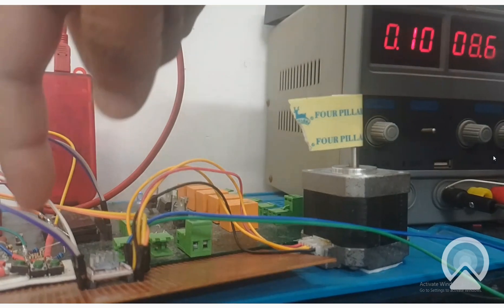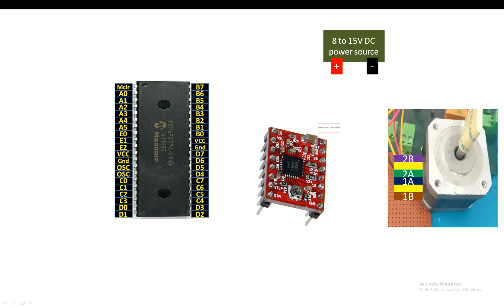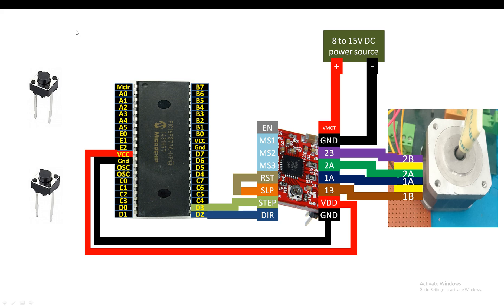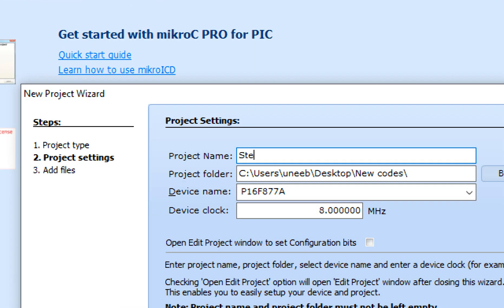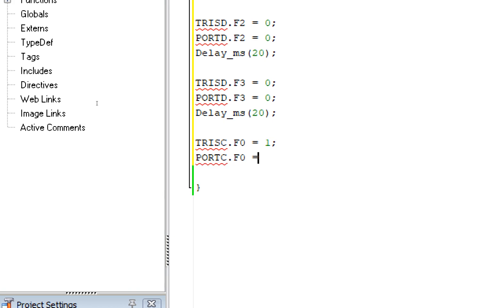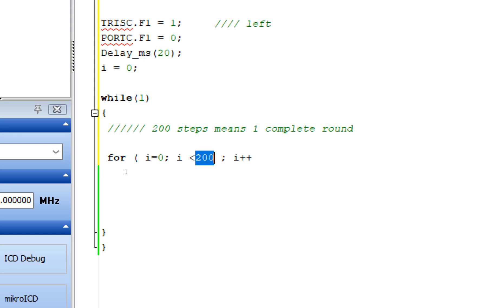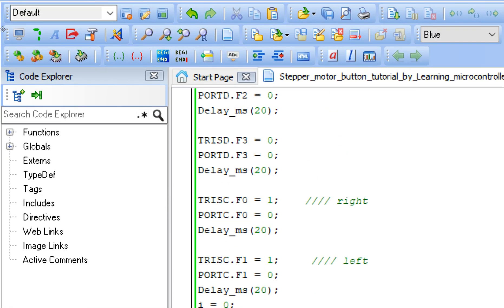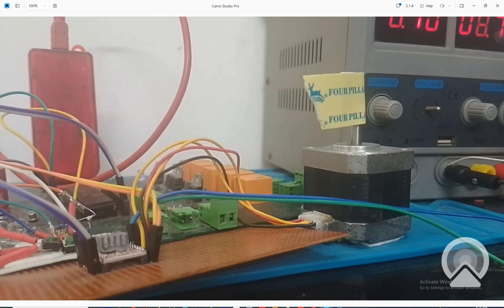PIC16F877A interface Nema Stepper motor using A4988 driver. Use Push buttons to control direction.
Hello Guys,